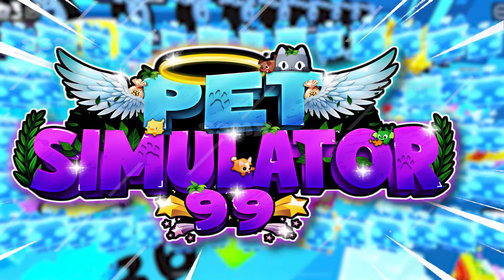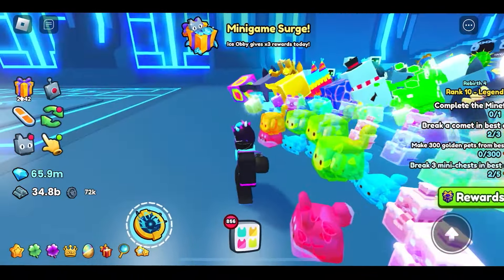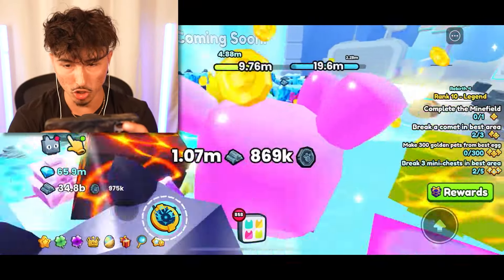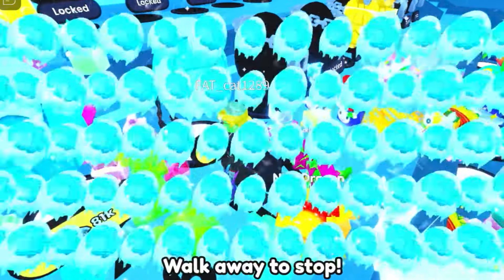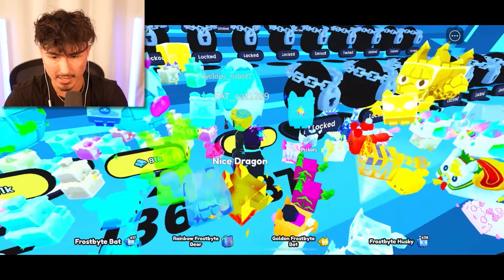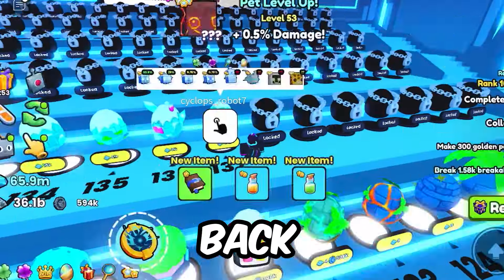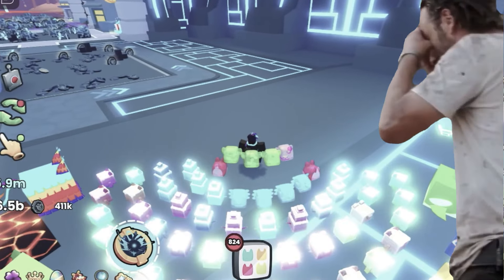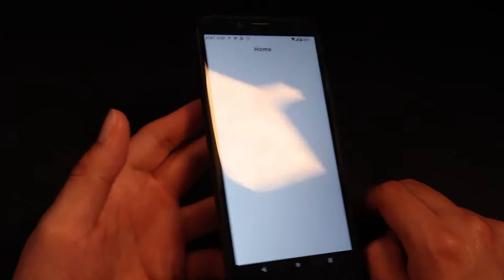CHEAPEST vs. MOST EXPENSIVE phone in Pet Simulator 99!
In this video I played pet simulator 99 on the cheapest and most expensive phone!